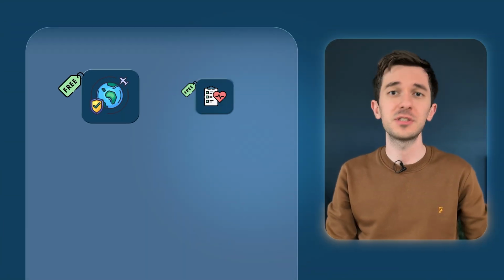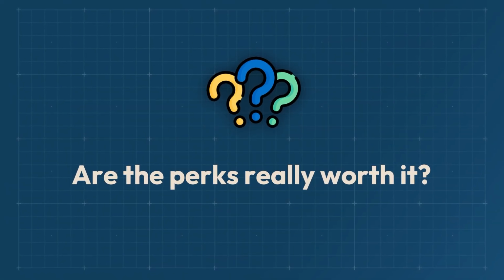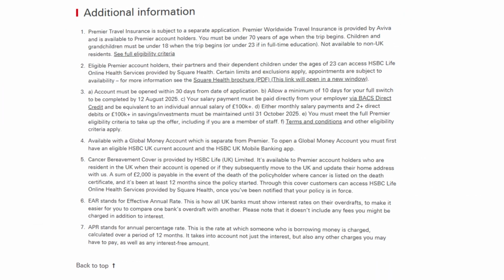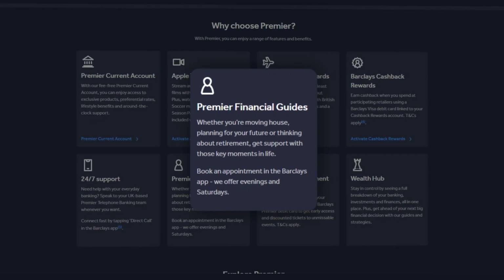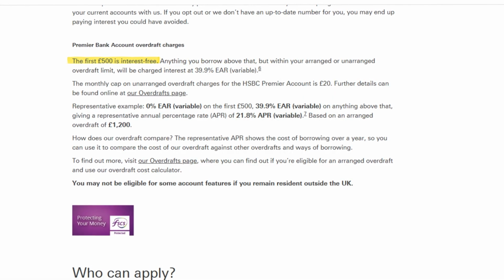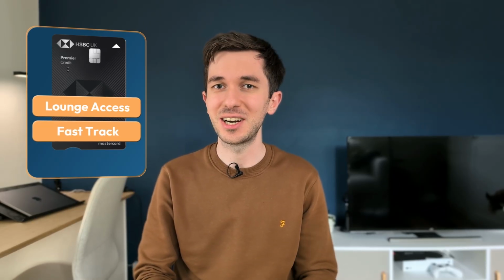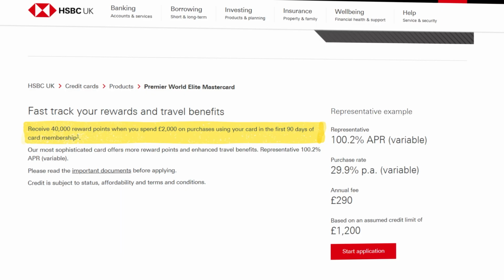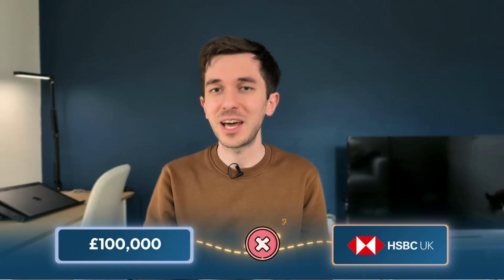Best Bank Account for High Earners? HSBC Premier Full Review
What are Premier bank accounts and are they worth it? Let's find out! We'll take a close look at HSBC Premier in this video.

Check out this article comparing best high street premier bank accounts

0:00 - What are Premier accounts
0:50 - Eligibility criteria
01:46 - HSBC switching offer
03:31 - Banking benefits
06:50 - Lifestyle benefits
10:48 - What's the catch?